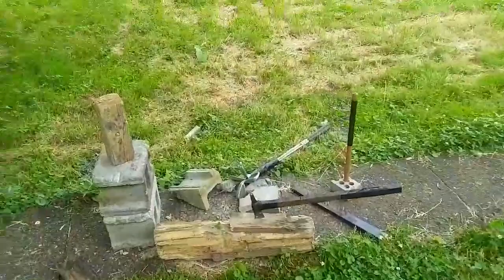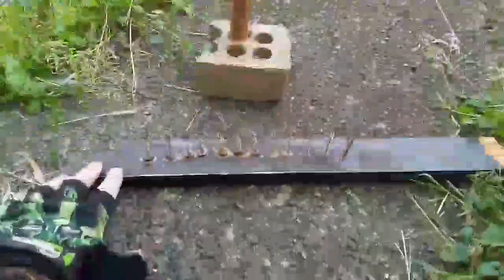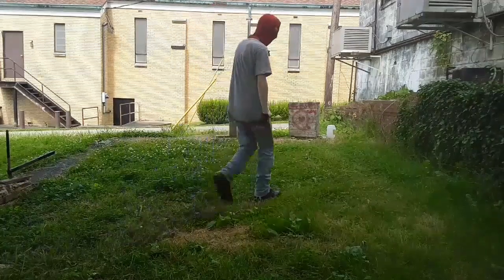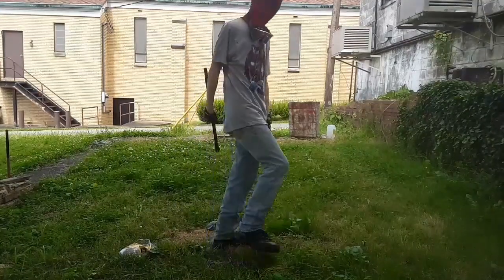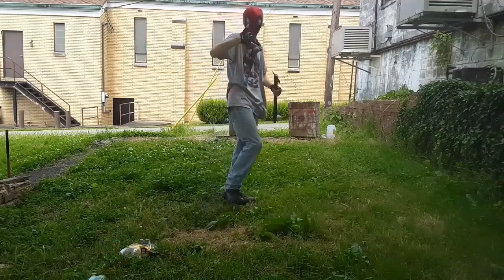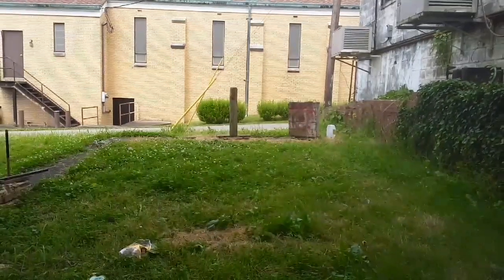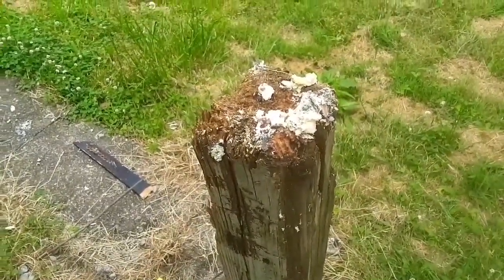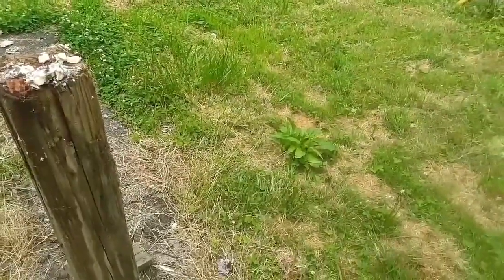Having fun with weapons part 42